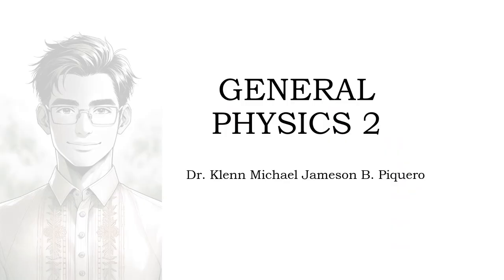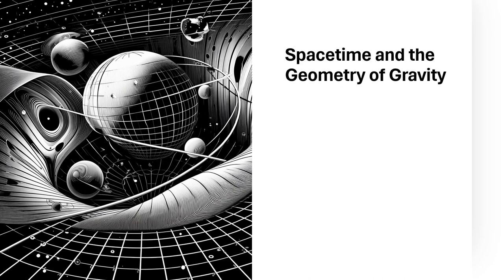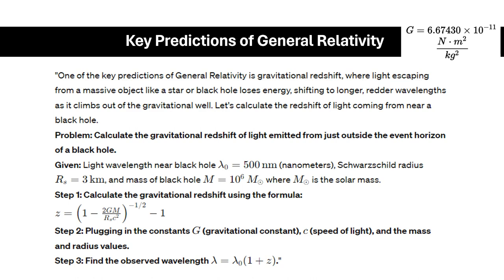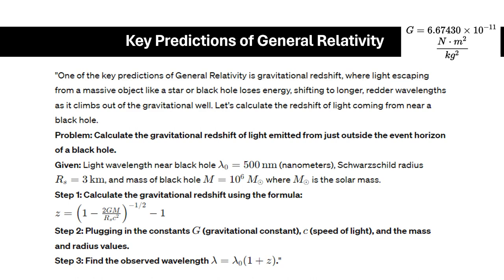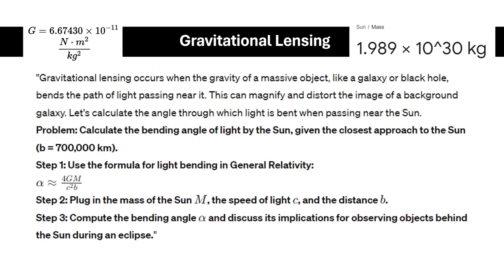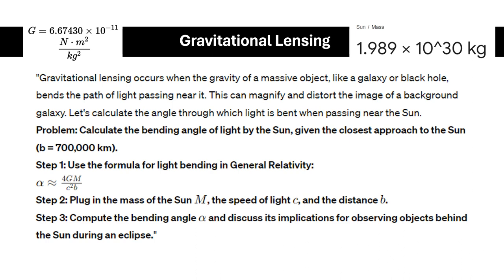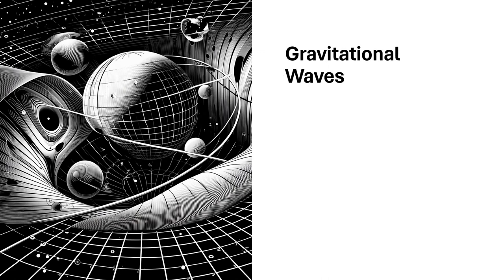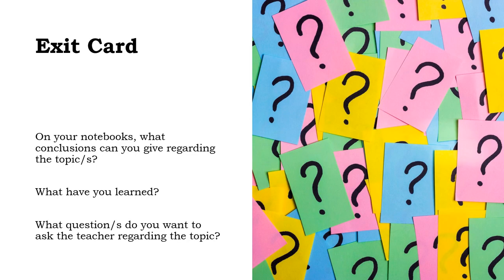PHYSICS 2 General Relativity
PHYSICS 2 General Relativity, Senior High School, STEM